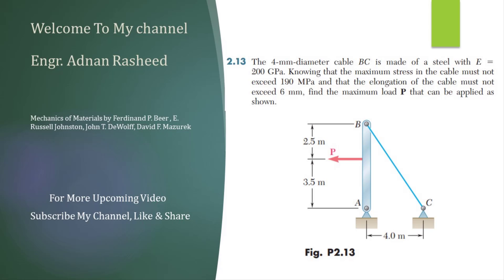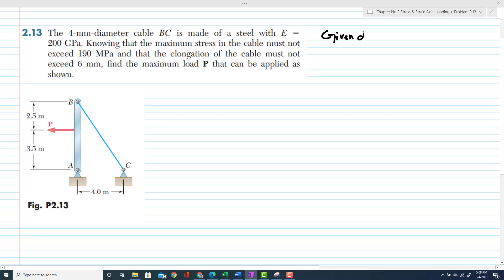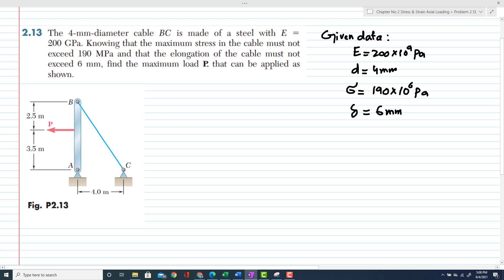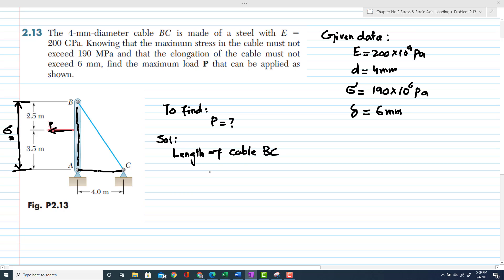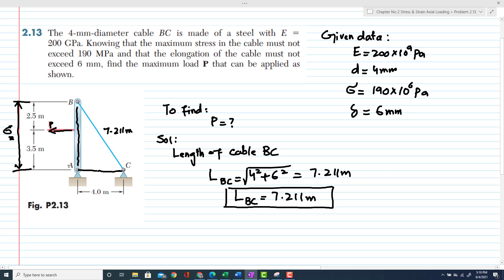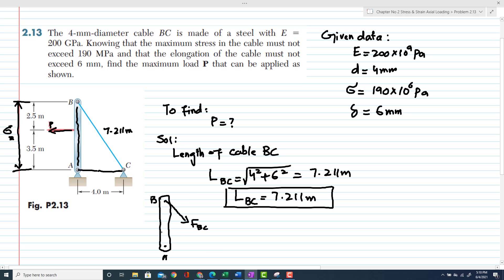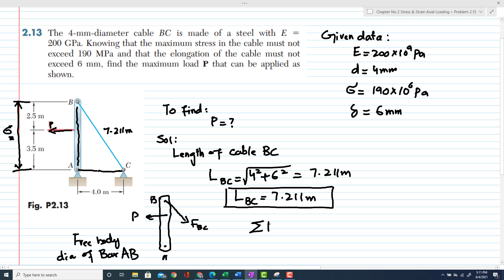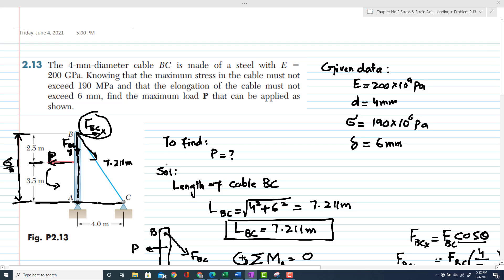Mech of Materials# |ProblemSolutionMOM​ | Problem 2.13 |Stress & Strain| Engr. Adnan Rasheed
Problems Solution
Problem 2.13
The 4-mm-diameter cable BC is made of a steel with E=200 GPa. Knowing that the maximum stress in the cable must not exceed 190 MPa and that the elongation of the cable must not exceed 6 mm, find the maximum load P that can be applied as shown